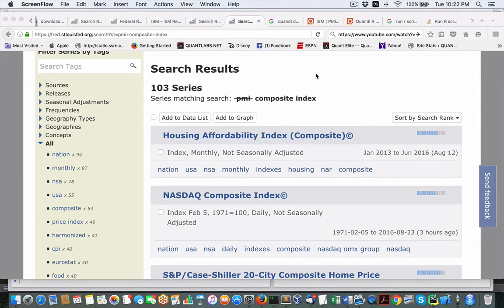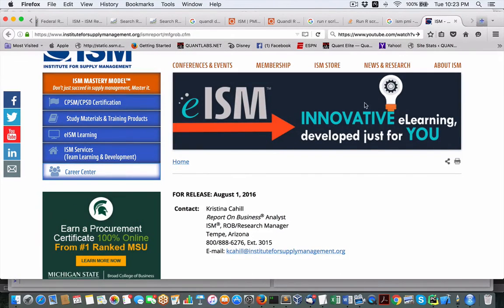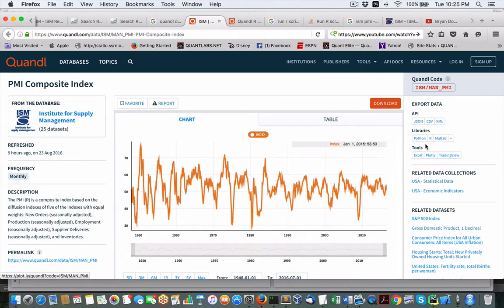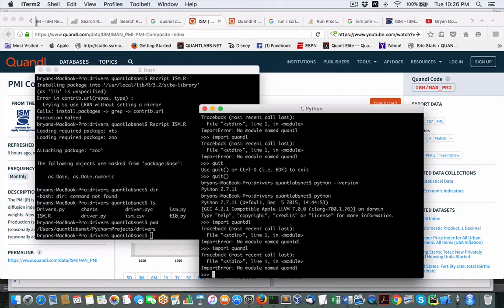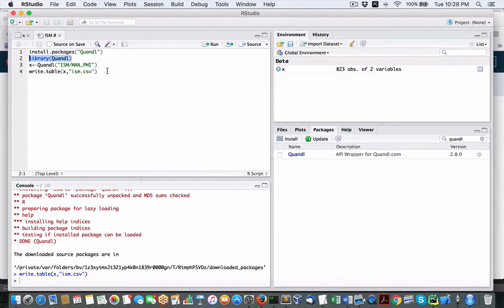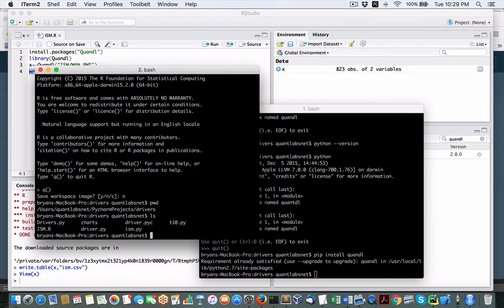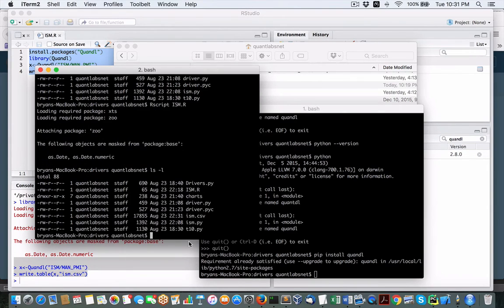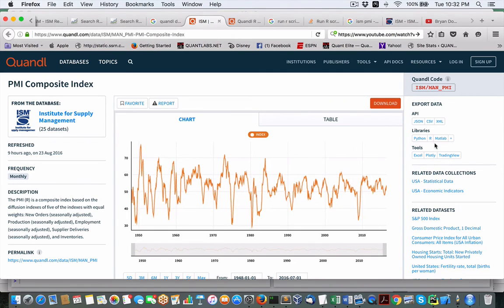Why downloading ISM PMI needs to be done in R vs Python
I have to use one data source to save the headaches of these changing data source URLs.  I will be maintaining over 20 data indicators vs 12 currency types. What a mess that will be. I recommend TradingEconomics.com for now but this demo shows Quandl.